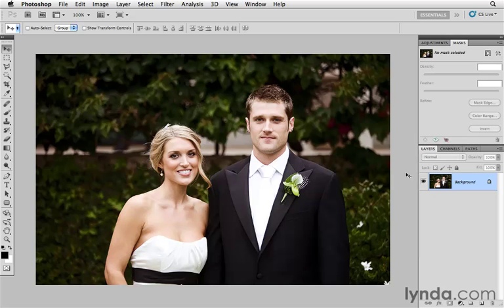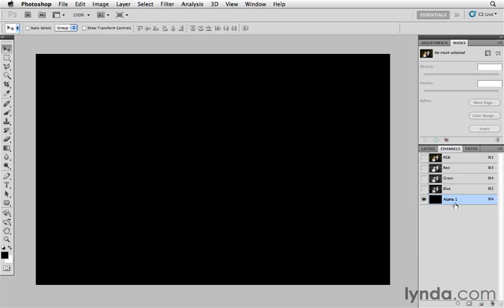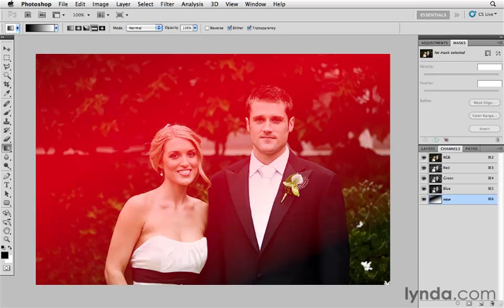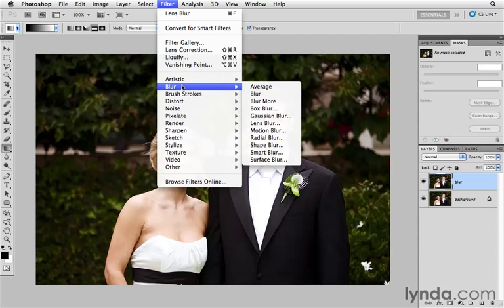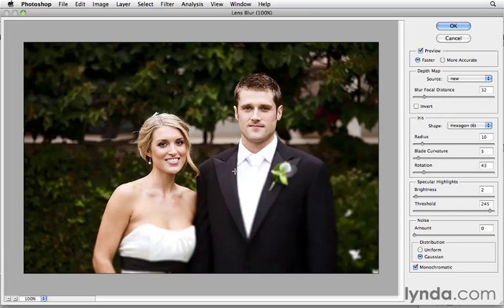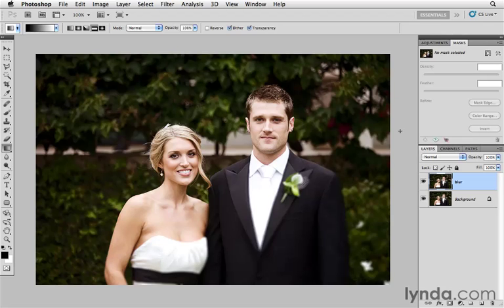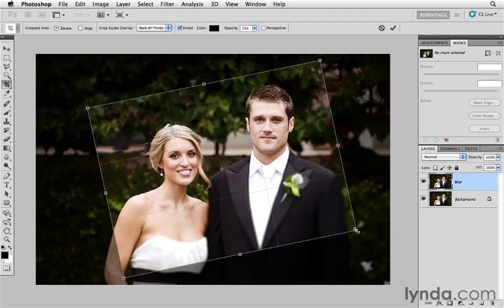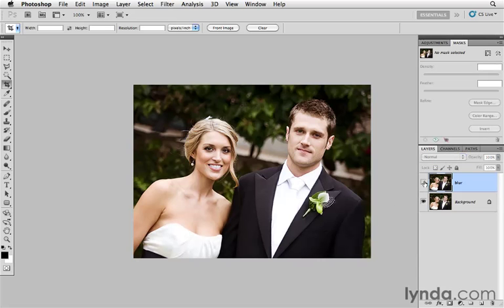PHOTOSHOP_CS5_CREATIVE_MR_DATJOJO_part 62